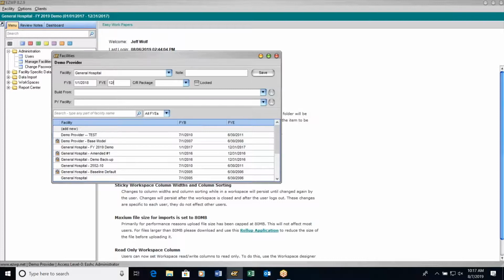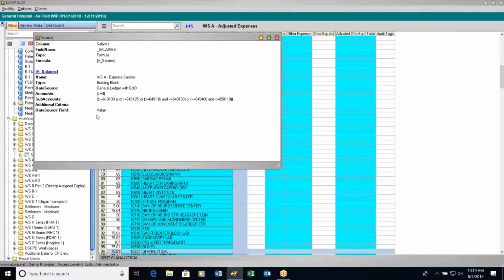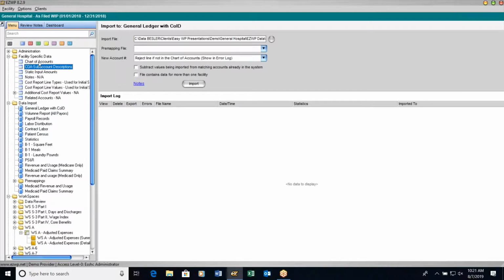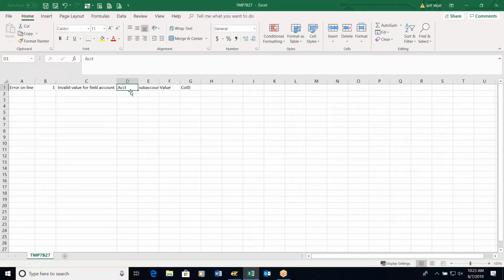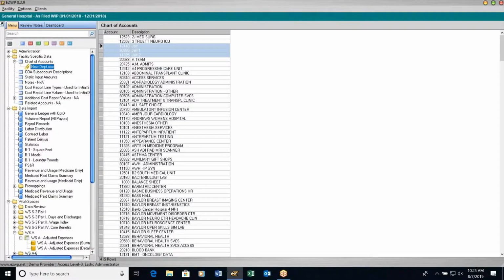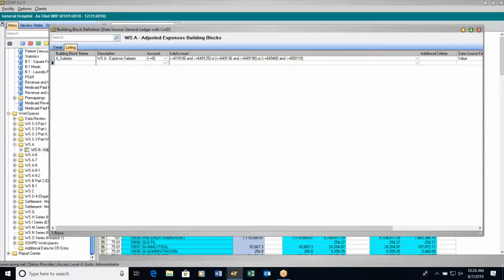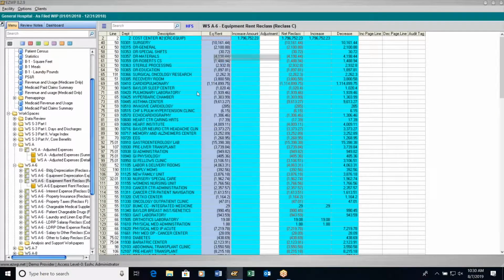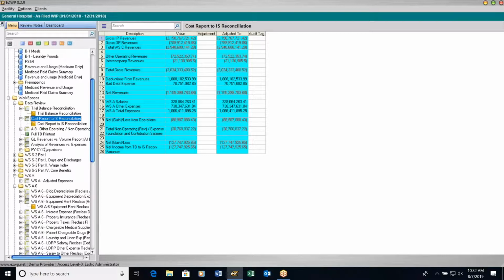The power of Easy Workpapers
This video demonstrates how Easy Workpapers can help you complete the 80% of the Medicare cost report that is "same same" from year to year so you can focus on the 20% that can have a material impact on your hospital's reimbursement.